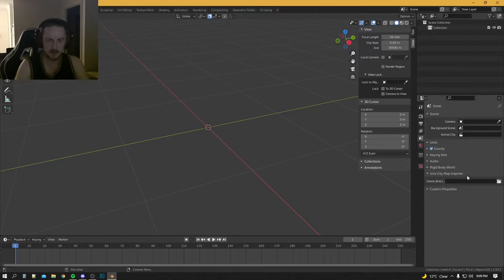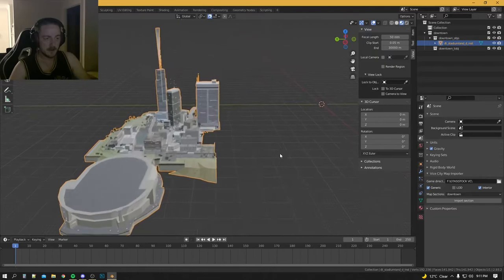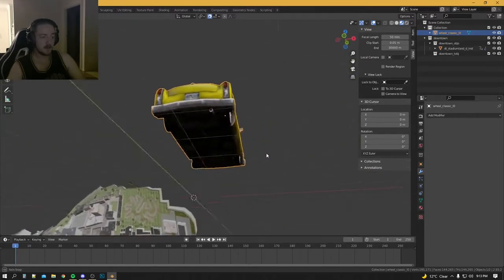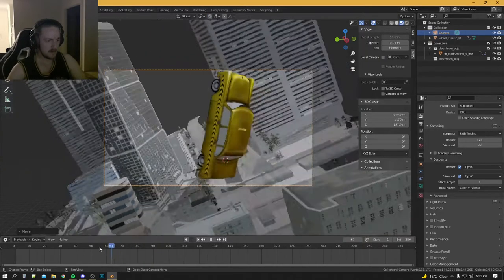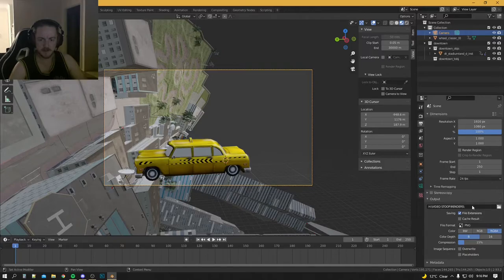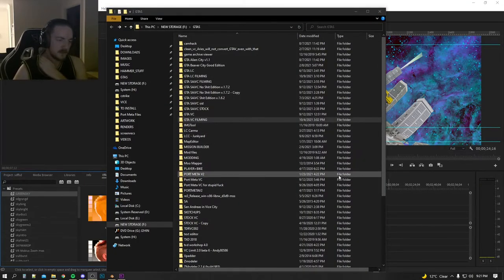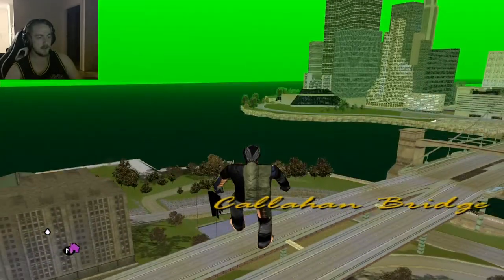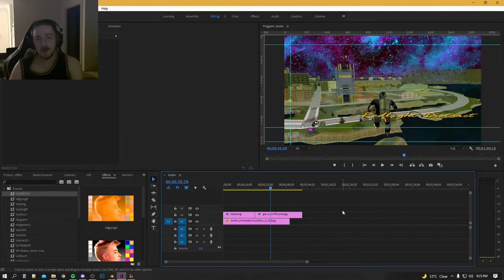Skyward 4 - Blender and Greenscreening